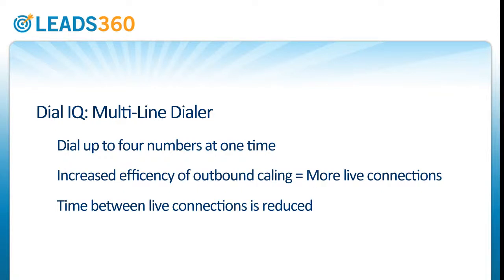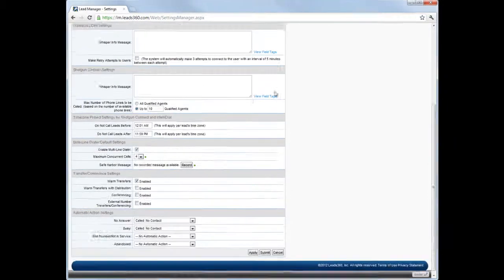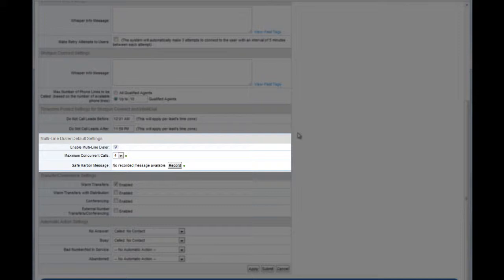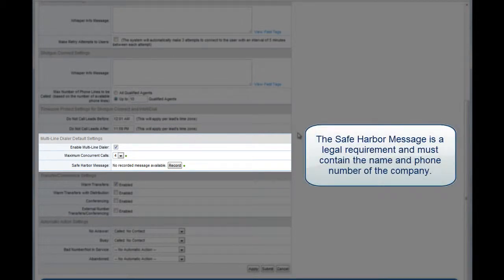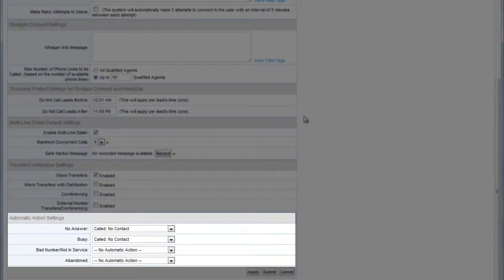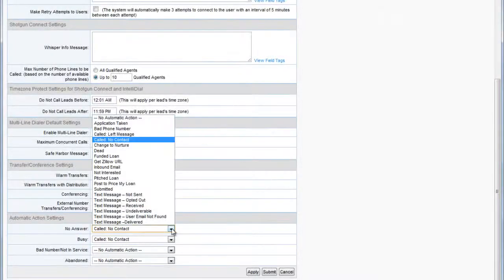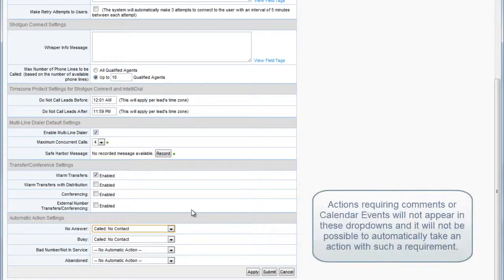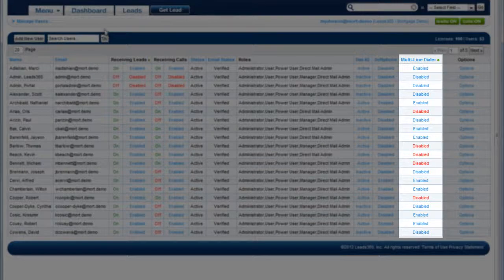Dial-IQ Multi-Line Dialer Admin Training - 1 - Overview, Client Settings, User Settings